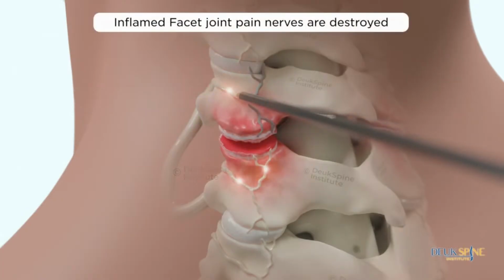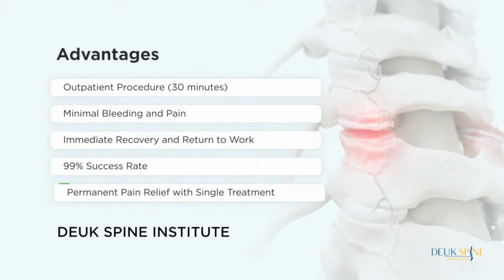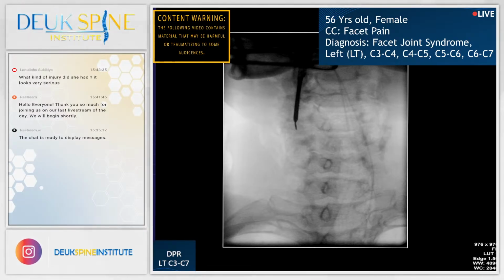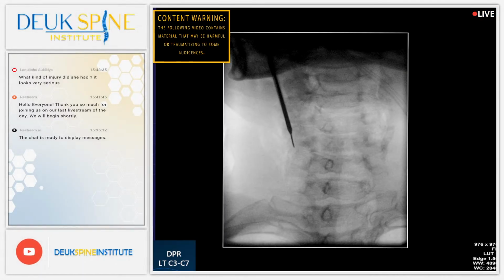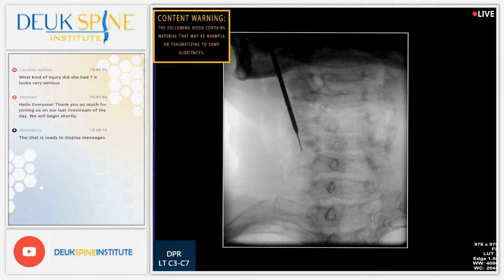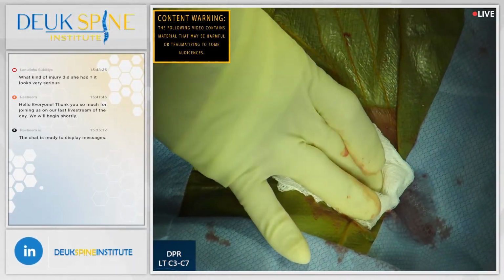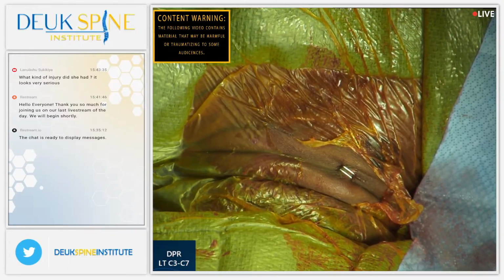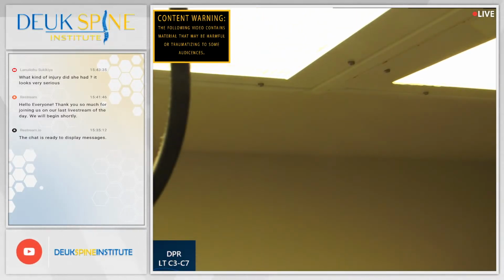CERVICAL FACET JOINT Treatment - LIVE - Deuk Plasma Rhizotomy (DPR)